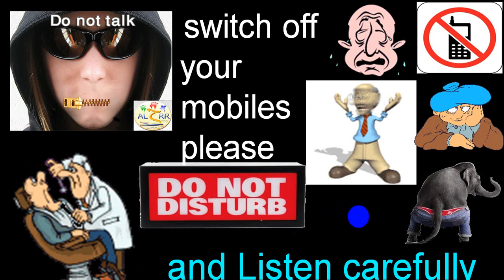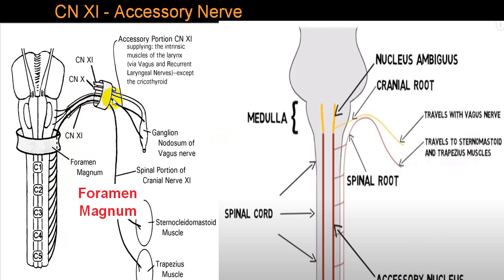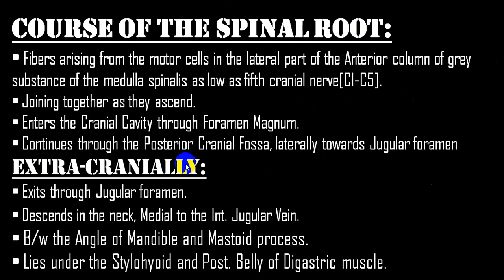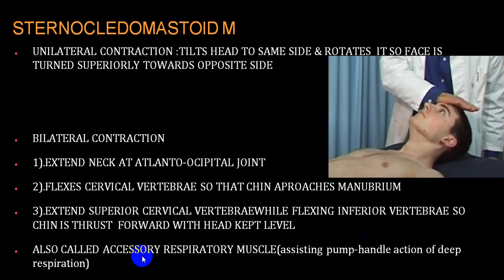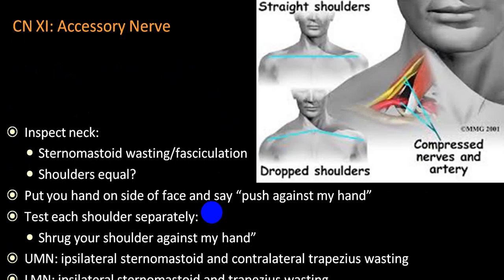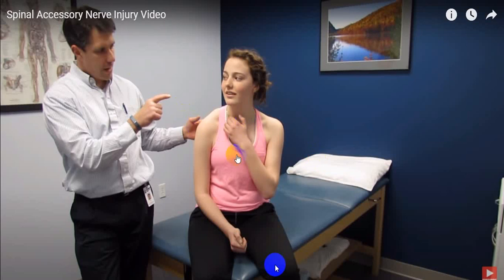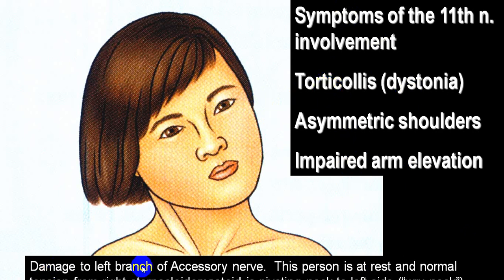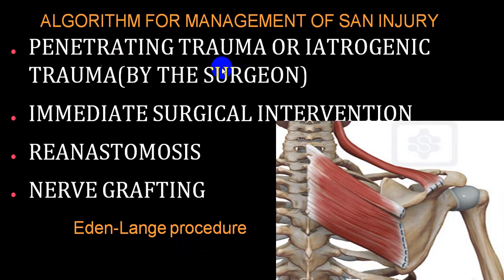SPINAL ACCESORY NERVE EXAMINATION 4TH YR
SPINAL ACCESORY NERVE EXAMINATIONS IS USEFULL IN LOCALISATION OF CNS LESIONS.